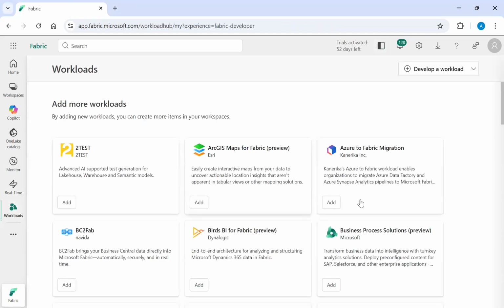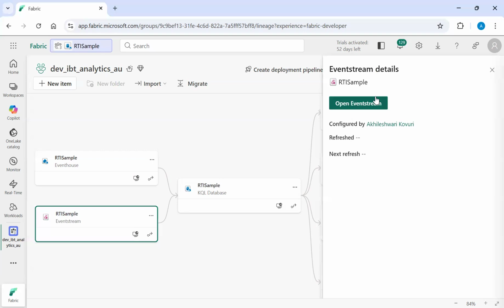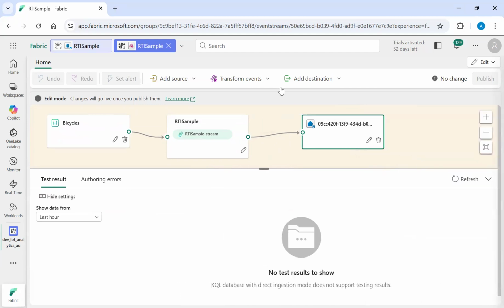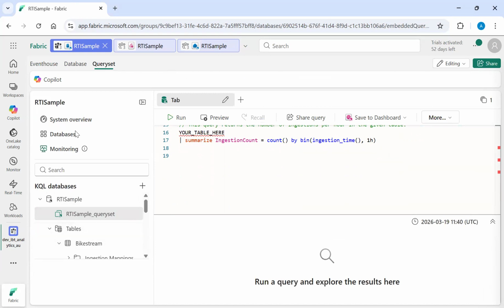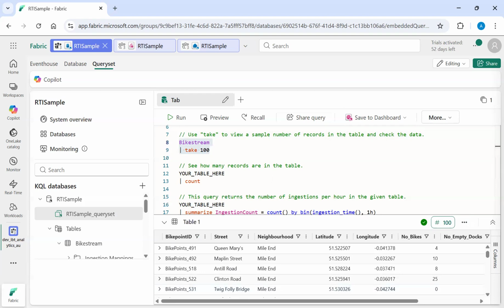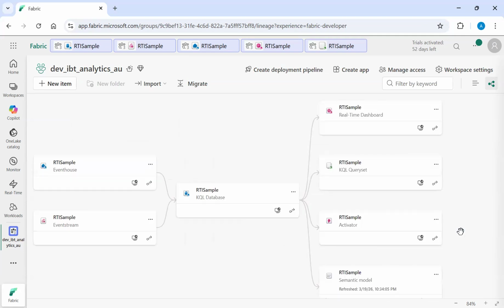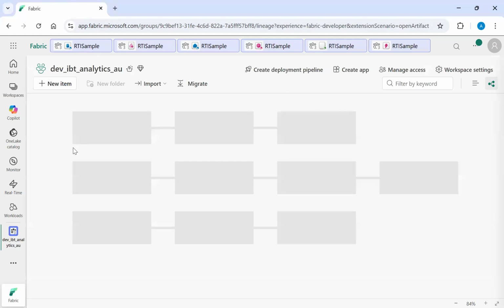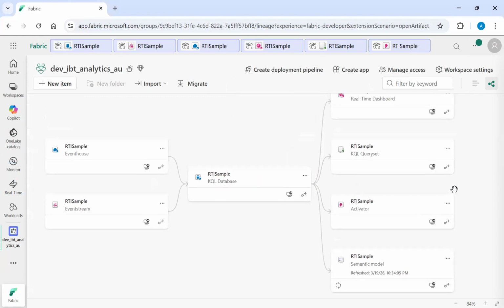EventStream to Power BI Explained from Microsoft Sample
Learn how real-time data flows in Microsoft Fabric from ingestion to insights with sample provided by Fabric